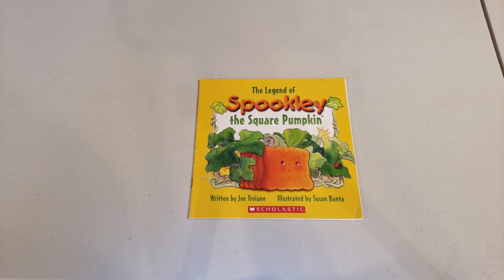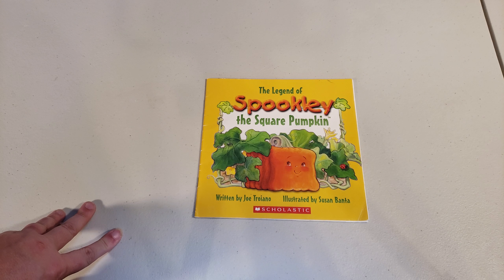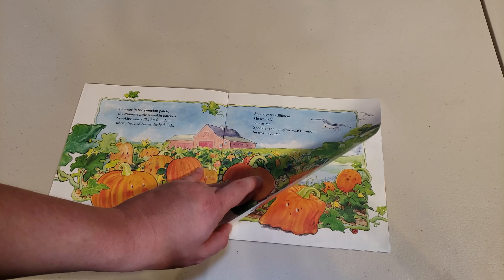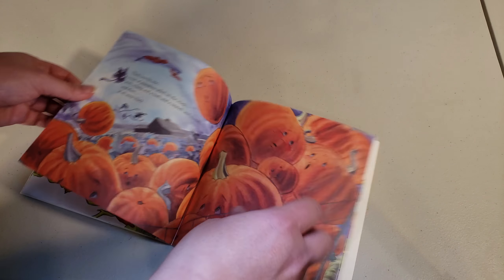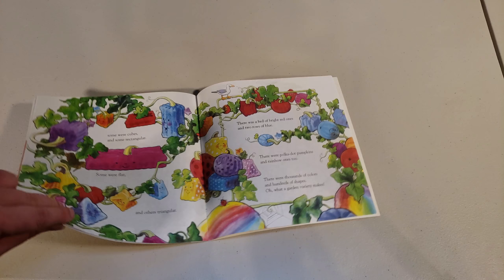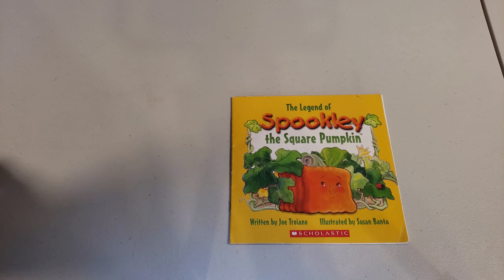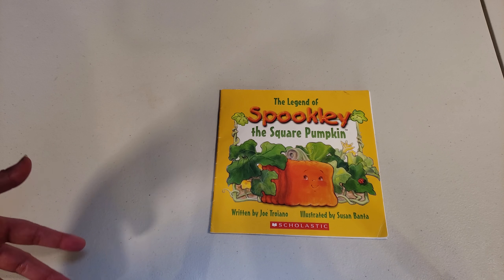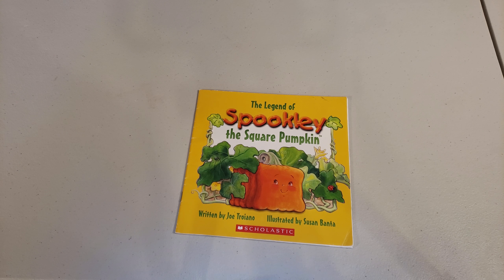Fun Book Finds! Spookley The Square Pumpkin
It's finally fall, and Halloween is around the corner! Come check out one of our favorite fall books that give the great message that it's okay to be different.